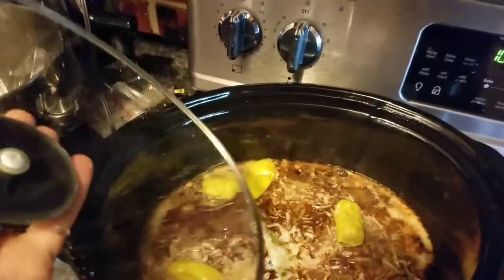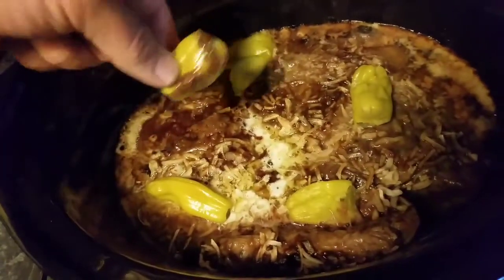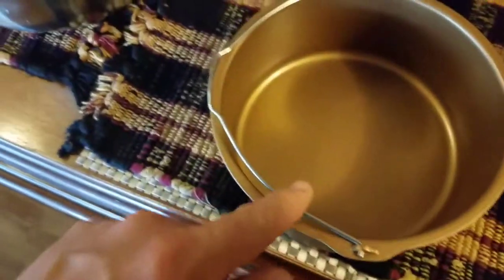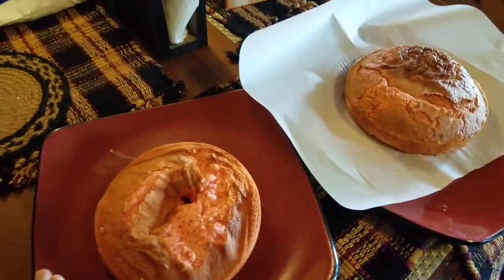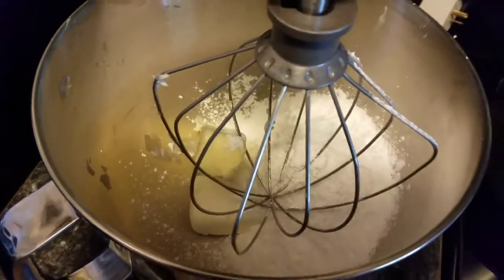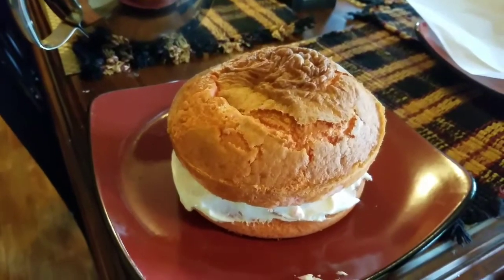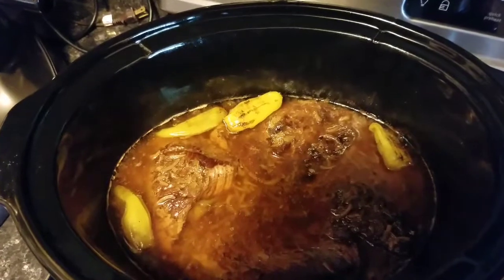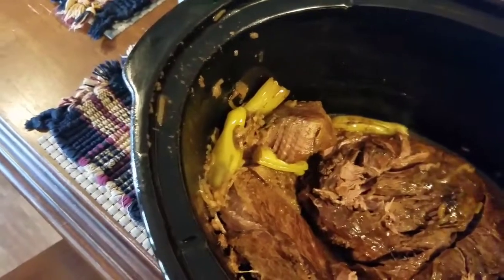Strawberry cake Air fried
air fry 2 layer cake